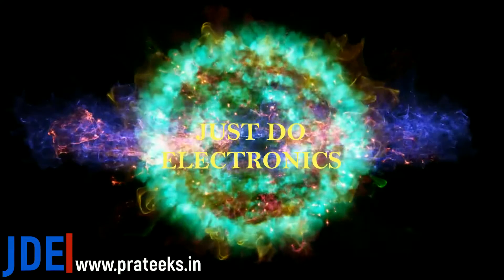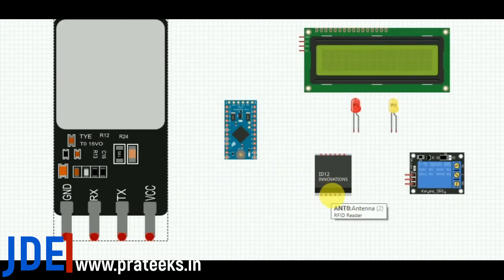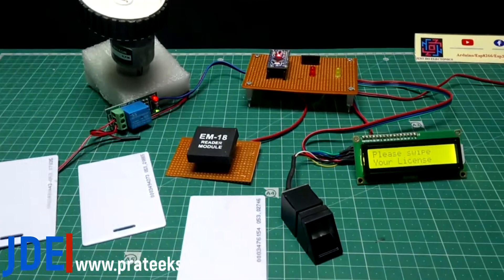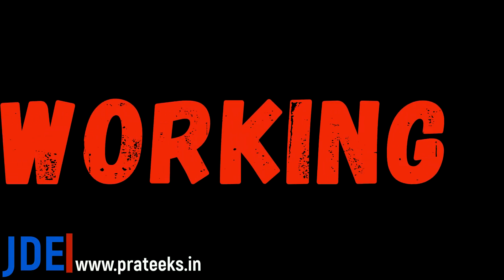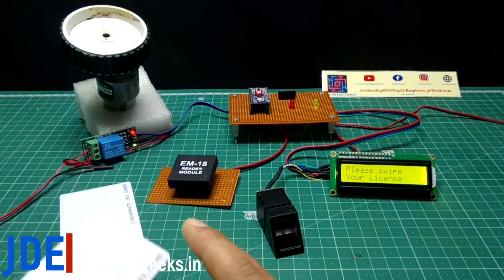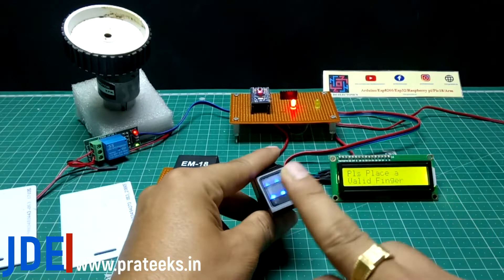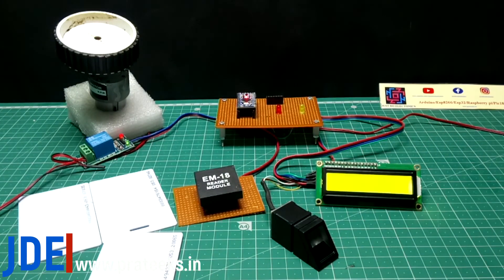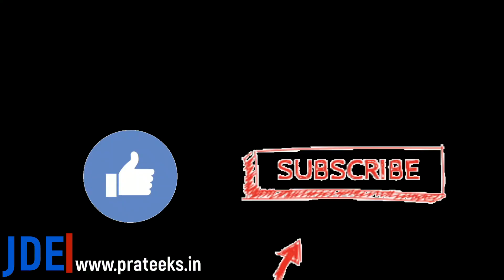Fingerprint and RFID Based Ignition System Using Arduino Pro-Mini | R-307 Fingerprint Sensor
This project implements a secure vehicle ignition system using Arduino Pro Mini, integrating an R-307 fingerprint sensor and an RFID reader for dual-layer authentication. Only authorized fingerprints or RFID tags can activate the ignition, providing enhanced anti-theft protection. The system also features a 16x2 LCD display to show status messages and a relay module to control the ignition circuit. This ensures only registered users can start the vehicle, combining biometrics and RFID security effectively.

Component List
Arduino Pro Mini Board
R-307 Fingerprint Sensor
EM-18 RFID Module
16x2 LCD Display
I2C Module
5v Relay Module
Led
DC Motor
Zero PCB
USB Cable